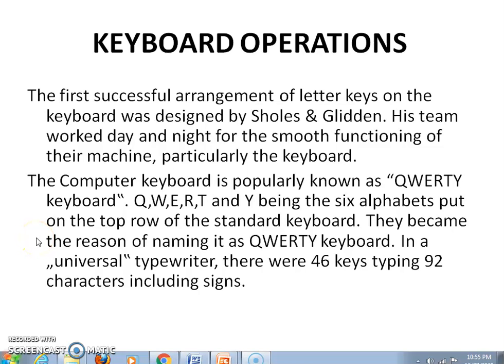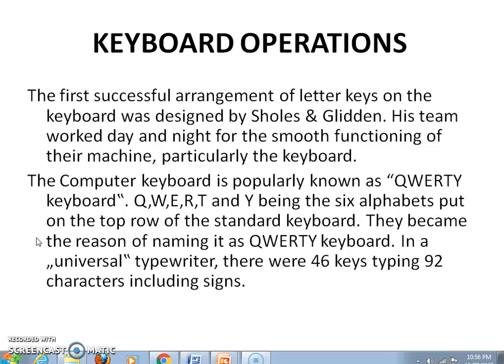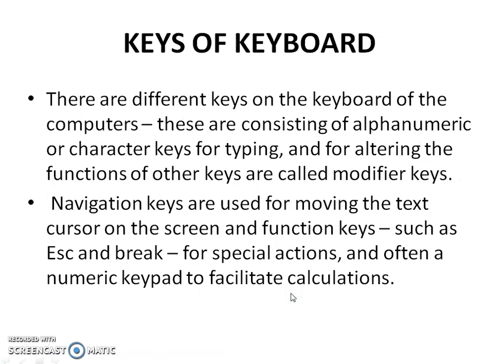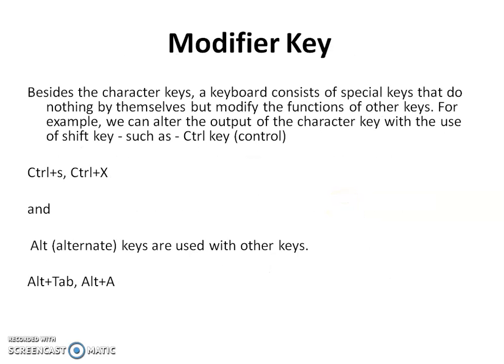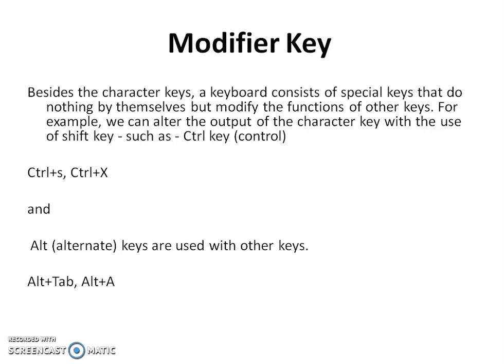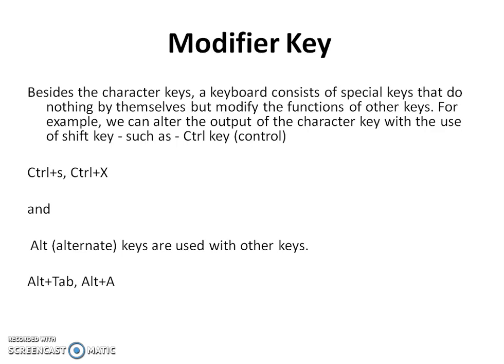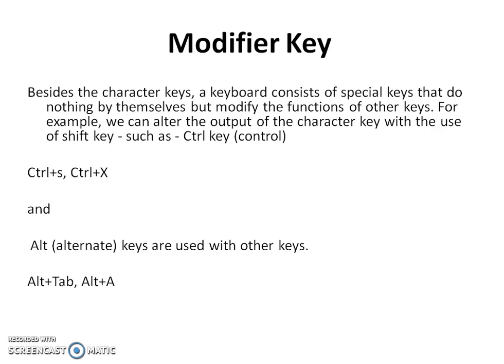Class 11|| Keyboard operation #31